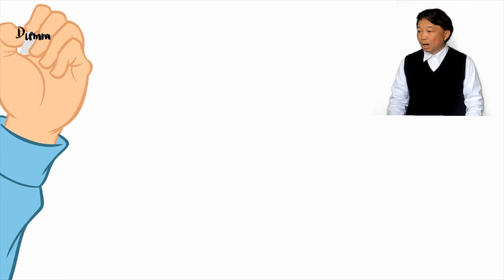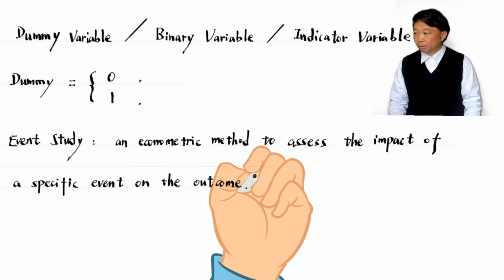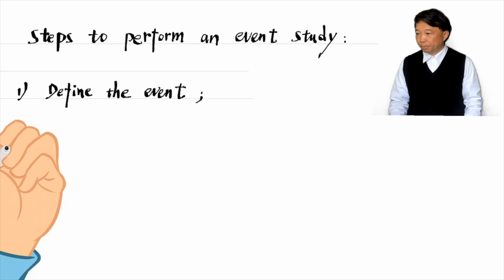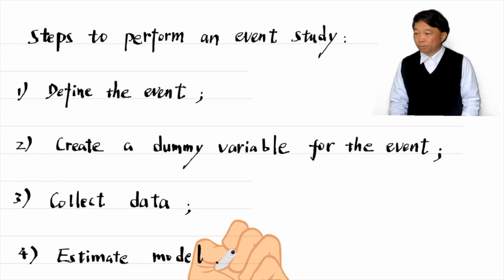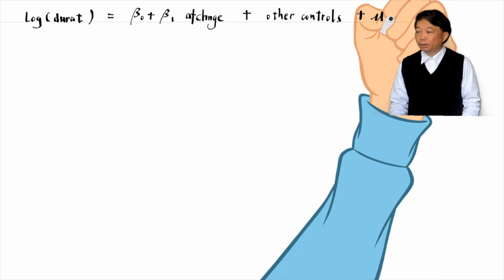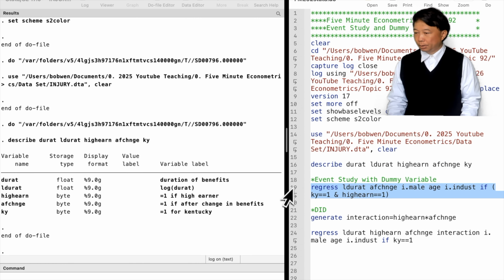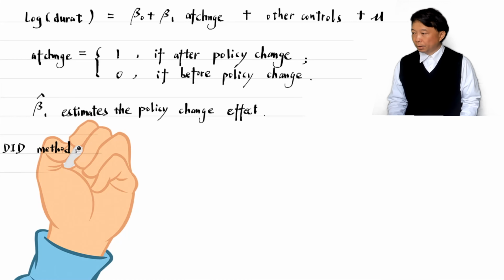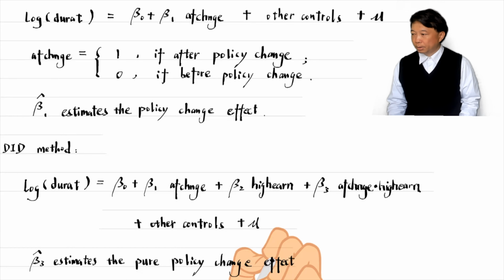How to Perform an Event Study Using Dummy Variables? | 【Five Minute Econometrics】Topic 92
00:34 Dummy Variable
01:14 Event Study
01:59 Steps to Perform an Event Study
03:19 An Example of Event Study with One Dummy Variable
05:36 Difference-In-Differences Analysis using Two Dummy Variables

Topic 92: How to Perform an Event Study Using Dummy Variables?

Hi, I am Bob. Today, we will explore the process of conducting an event study using a dummy variable.

1. Solutions to Microeconomics Theory and Applications with Calculus 5th Edition,
2. Solutions to Introductory Econometrics A Modern Approach 7th Edition,
3. Introductory Stata (2022), and
4. Introductory Microeconomics (2022).